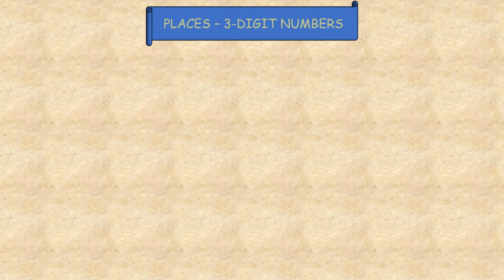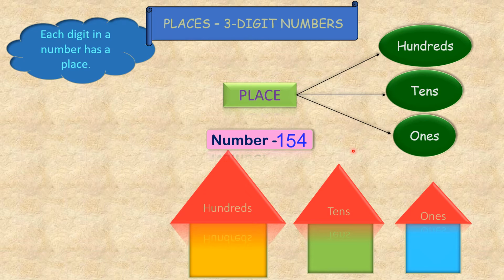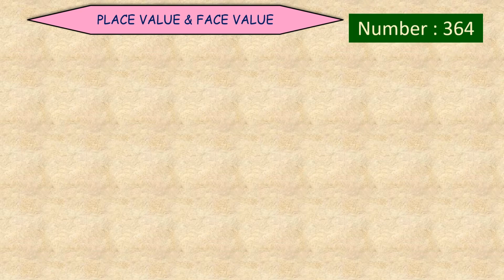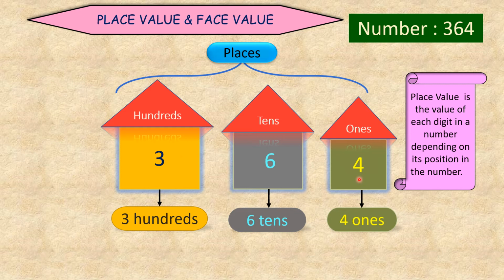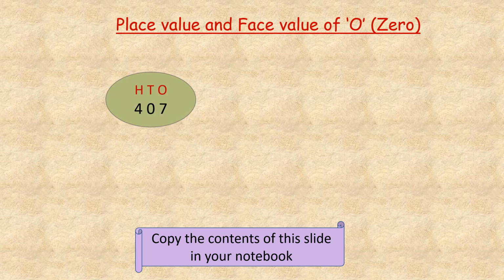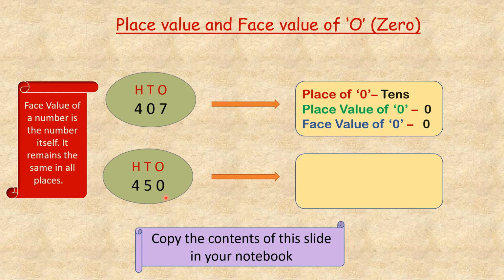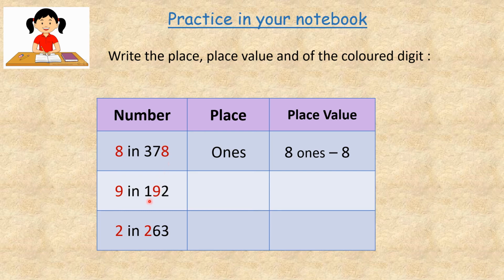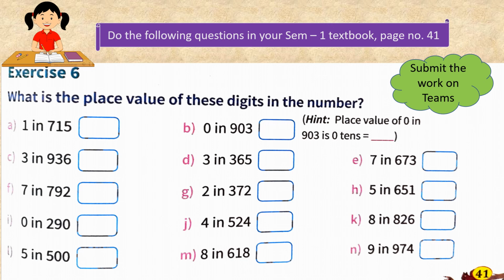Maths July 5